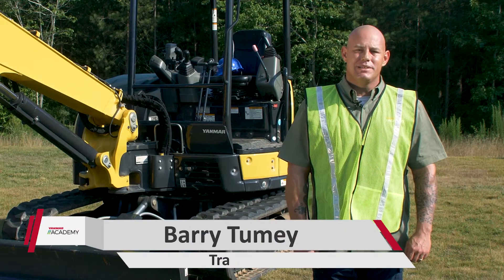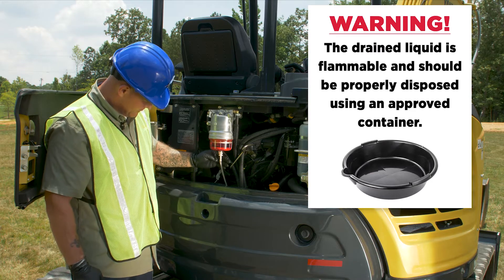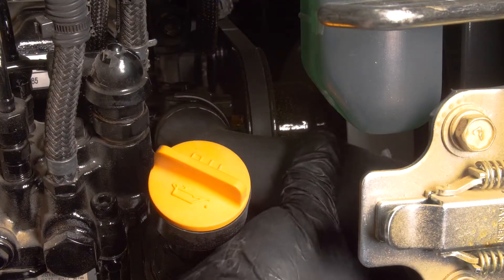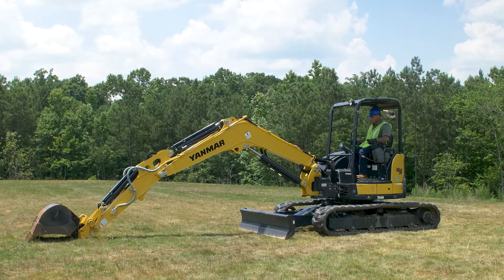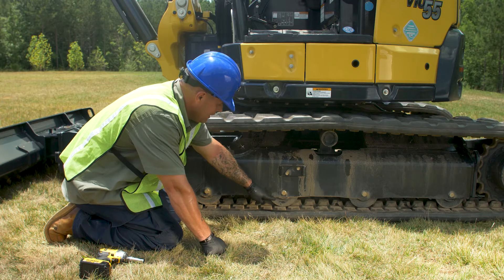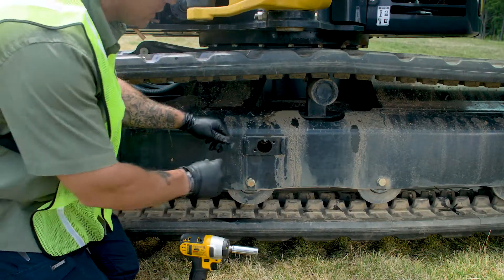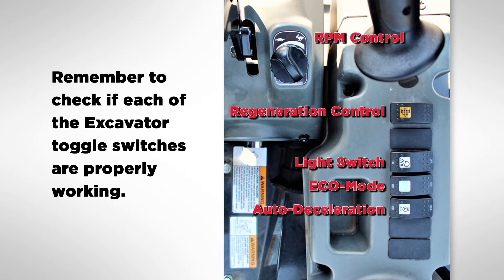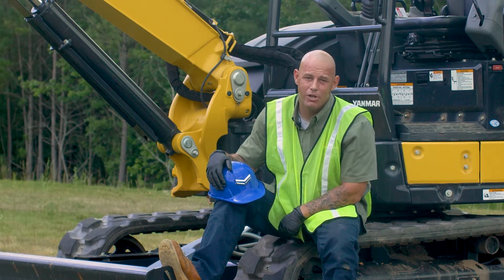YANMAR Academy Excavator Daily Maintenance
Spend less than ten minutes with YANMAR training manager, Barry Tumey, and learn about proper practices when conducting your daily maintenance inspection of your YANMAR® series Excavator.